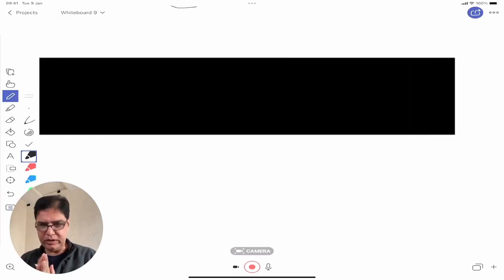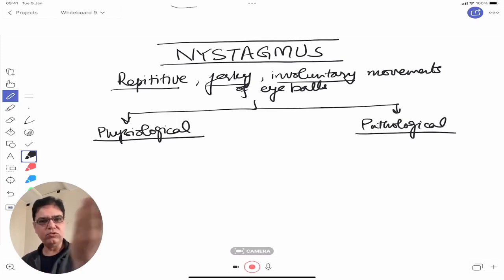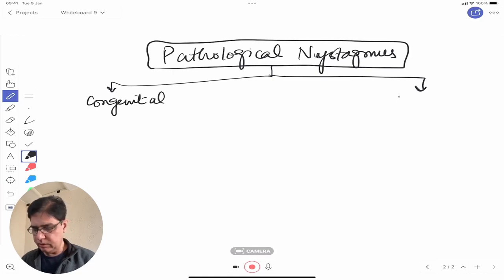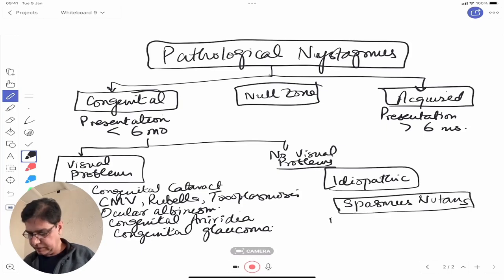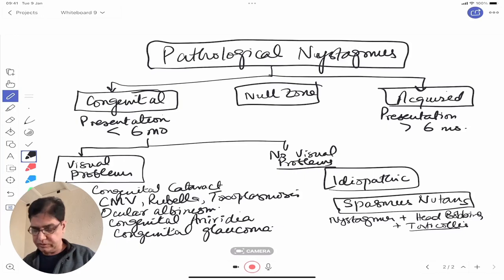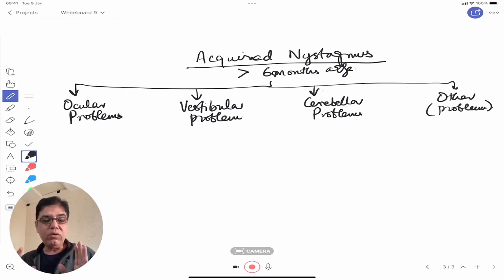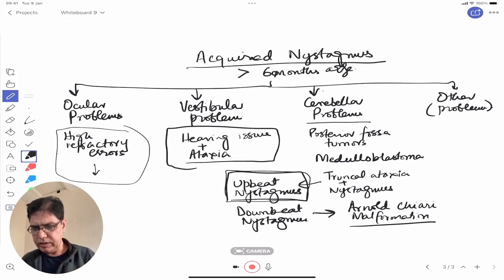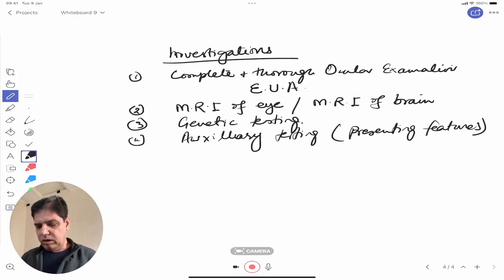Nystagmus in Children: Classification, Causes and Management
This lecture focuses on the clinical problem of Nystagmus in Children, with special emphasis on Classification, Causes and Management. You will learn about the simplest classification of Nystagmus and some important practice pearls